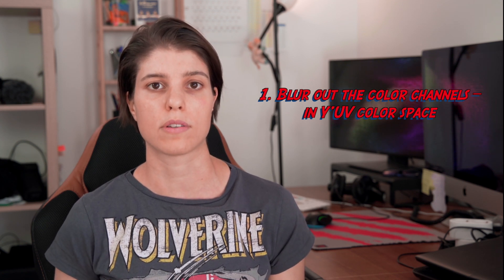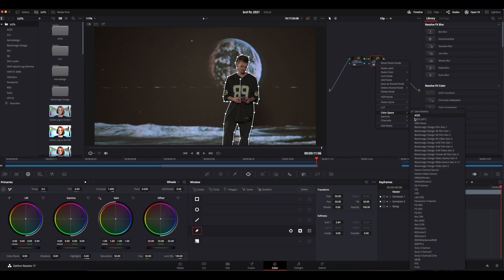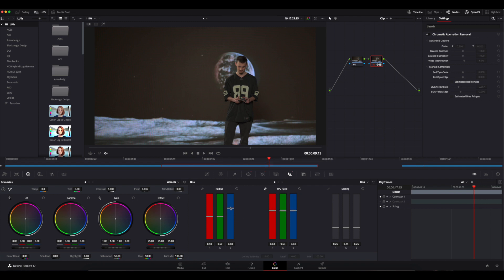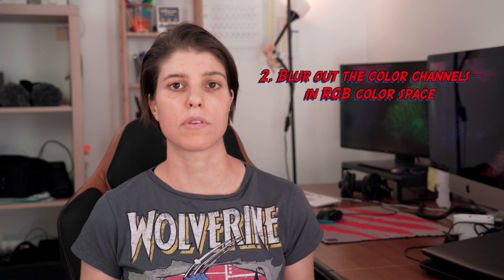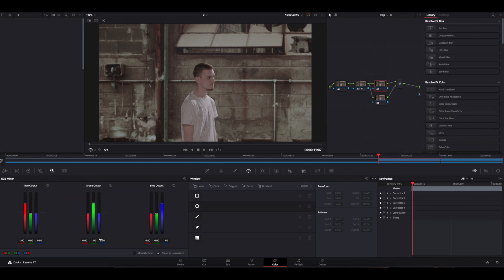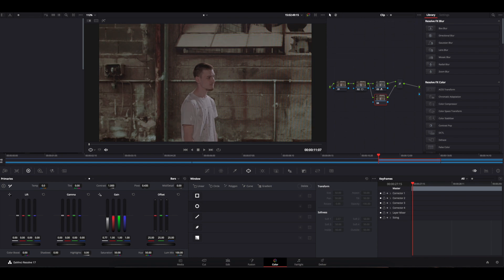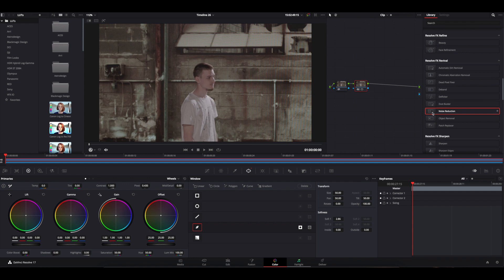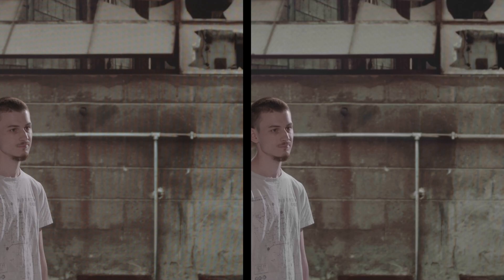How to Remove Moire from Video Projected on LED Screen in DaVinci Resolve (Studio 17) | 4 Methods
In this tutorial, I'll show you 4 different methods to remove moire patterns from video footage projected on an LED screen/wall in DaVinci Resolve Studio 17. Moiré can often appear when filming LED displays, creating a flickering or distorted pattern. If you’re dealing with moiré in your post-production workflow, follow these techniques to eliminate it.

Key Takeaways:
Method 1 (Y'UV Color Space): Blur color channels in the Y'UV color space to minimize moiré without losing too much detail.
Method 2 (RGB Color Space): Use the RGB channels for a more manual approach to reduce the moiré effect.
Method 3 (Chromatic Aberration Removal Tool): A quick way to reduce chromatic aberration, though it may not work on every shot.
Method 4 (Noise Reduction): Apply noise reduction to smooth out unwanted patterns, then sharpen for better image clarity.
These methods help you handle moiré patterns efficiently when shooting on LED screens and remove them in post-production using DaVinci Resolve’s powerful tools.

If you want to learn more about moiré patterns and how to minimize them during production, watch our video: LED Screens for Filmmakers: Master Flicker & Moiré + Key Tips for Your Shoots!

Video Breakdown:
00:00-00:56 - Intro
00:56-01:42 - Method 1: Blur Out the Color Channels in Y'UV color space (Example 1)
01:42-02:12 - Side Note on Y'UV color space
02:12-02:56 - Method 1 continued: Blur Out the Color Channels in Y'UV (Example 2)
02:56-03:16 - Method 2: Blur Out the Color Channels in RGB color space
03:16-04:36 - Method 3: Use the Chromatic Aberration Removal effect
04:36-05:14 - Method 4: Use Noise Reduction effect
05:14-05:40 - Outro

Sparkling Waters - Dylan Sitts, Sneak Out Together - Rasmus Faber